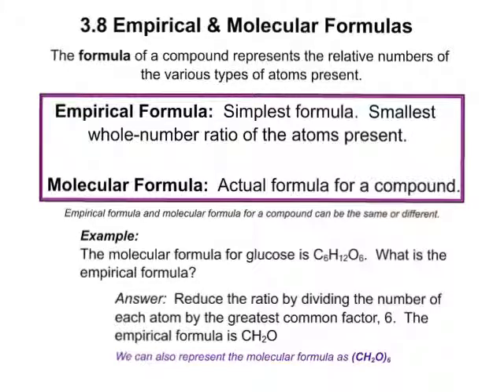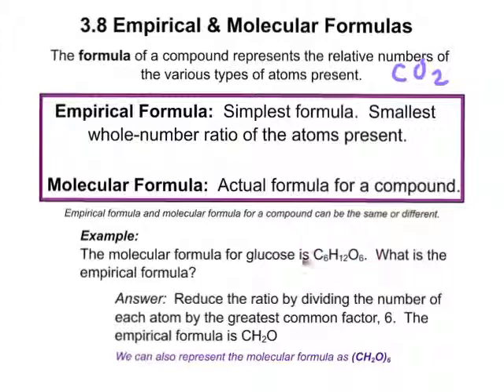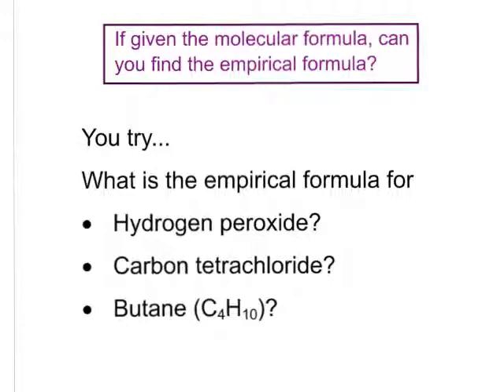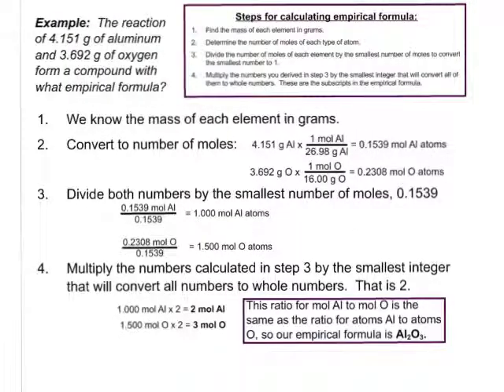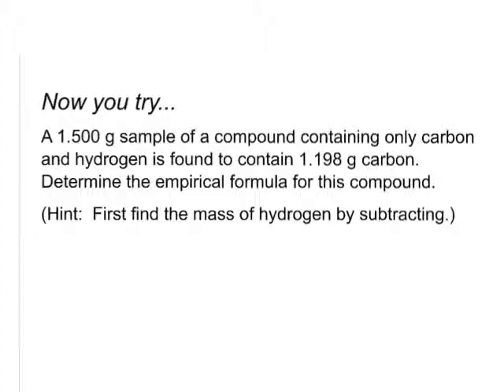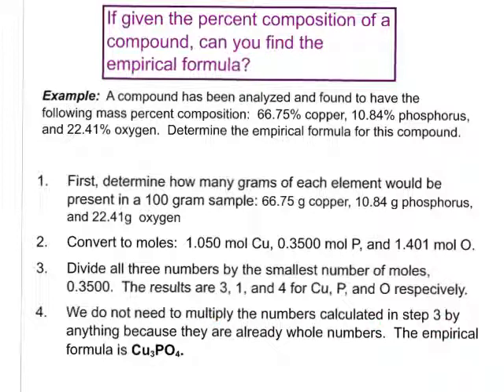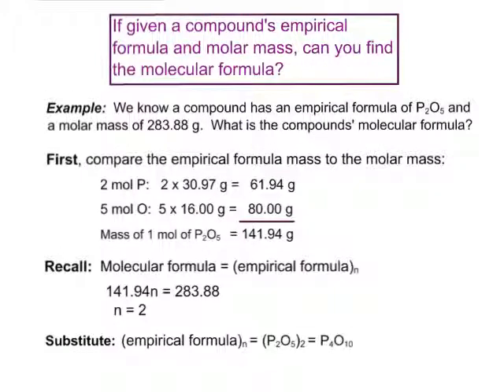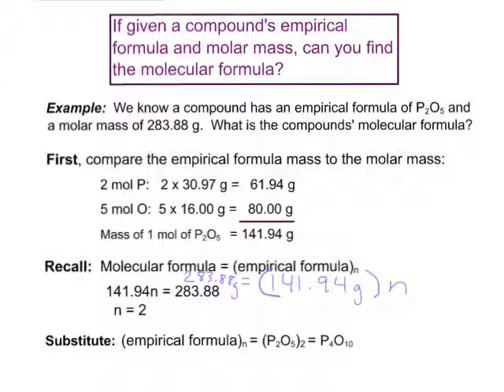Chem 3.8 Empirical & Molecular Formulas